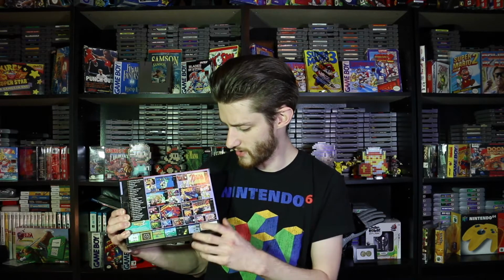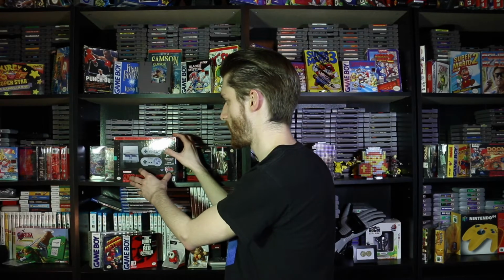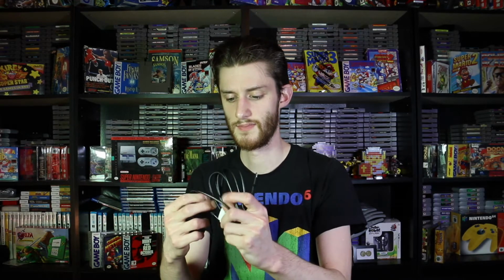SNES Classic Edition Unboxing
SNES Classic Edition Unboxing! In this video I talk about the SNES Classic Edition and show off what it comes with!